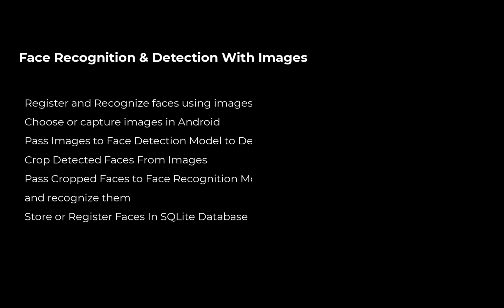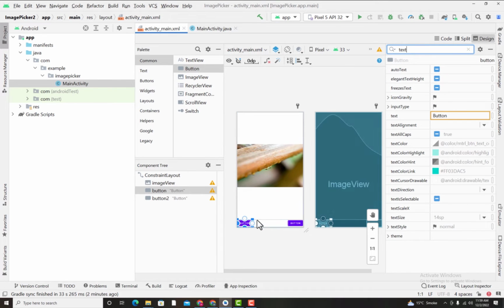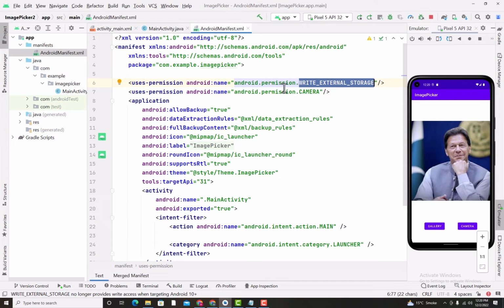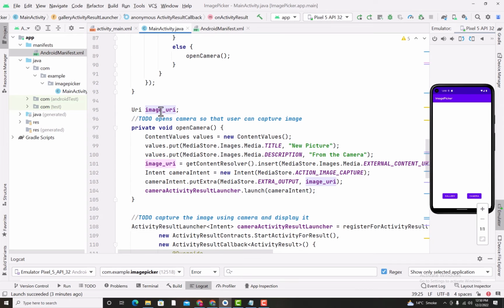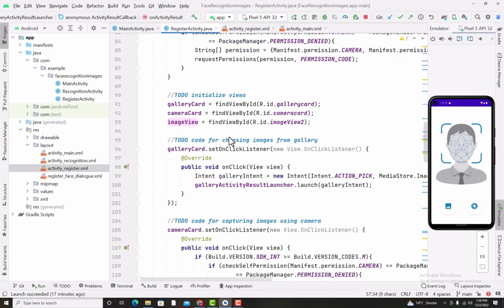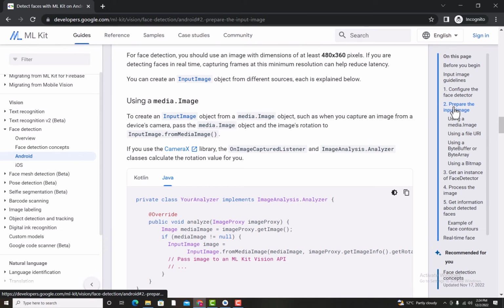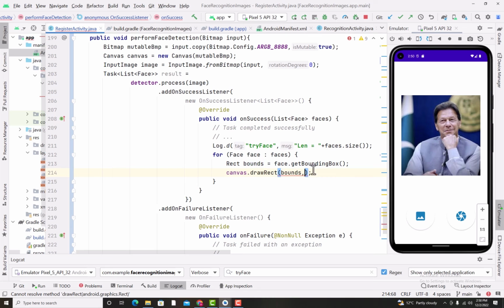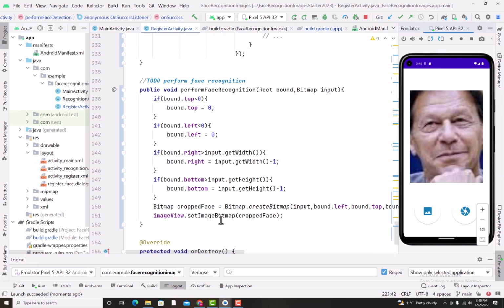Build A Face Recognition App in Android 2025 | Realtime Face Recognition Android Studio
Perform Face Detection and Face Recognition in Android with both Images and Live Camera footage.

Face Recognition & Detection in Android - The complete 2025 Guide
Learn to
• Build a Face Recognition App in Android using Java & Kotlin
• Build a Face Detection App in Android using Java & Kotlin
• Use Face Recognition & Detection models with both images and videos in Android
• Use Tensorflow lite models for Face Recognition in Android
• Use Firebase ML Kit for Face Detection in Android
• Build Face Recognition based Attendance System in Android Studio

1: Build AI Fitness Apps in Android Kotlin with Pose Detection

2: Android 15 & Machine Learning with Tensorflow Lite - 2025 Edition

3: Face Recognition and Detection in Android- The 2025 Guide🔥🔥

4: Train Object Detection Models for Android - The 2025 Guide

5: Real-Time AI Assistants in Android with Gemini & GenAI

6: Train Image Classification Models & build Smart Android Apps 2025

7: AI for Price Prediction: Build Smart Android Applications

9: Machine Learning use in Android The Complete 2024 Guide